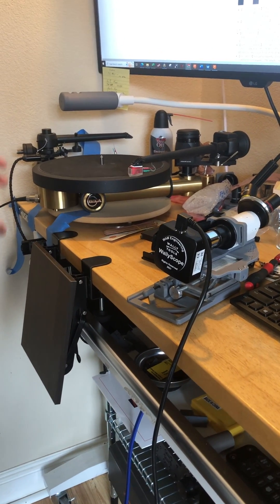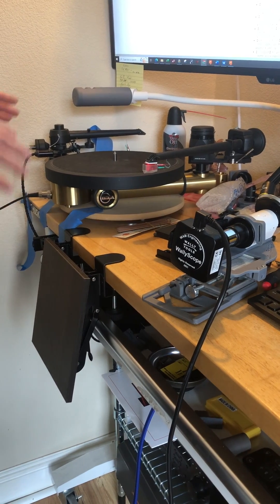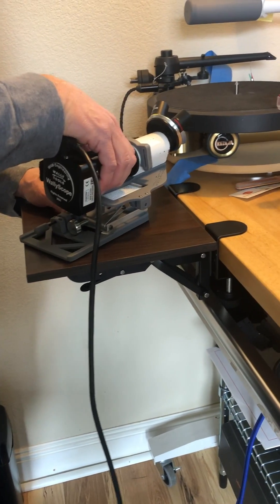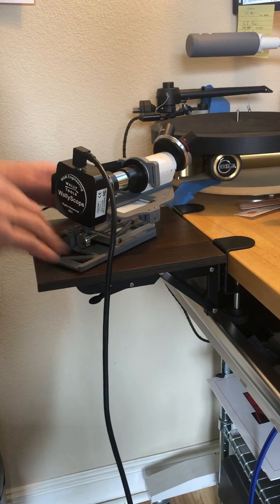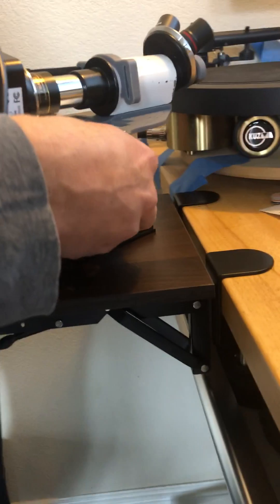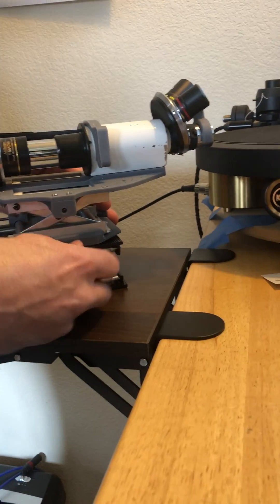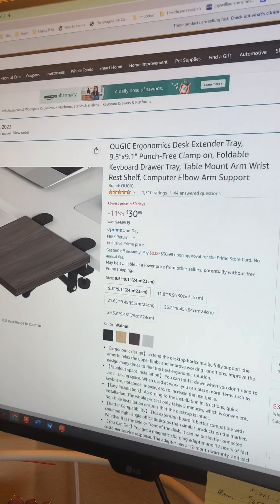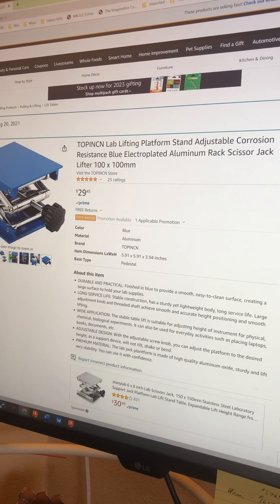WallyScope - Using Shelf Extending Platform and Scissors Lift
For more tips on how to use the WallyScope, go to the WallyScope Tutorial Video